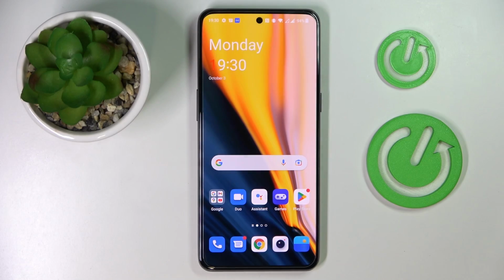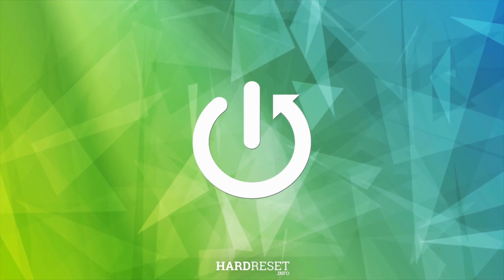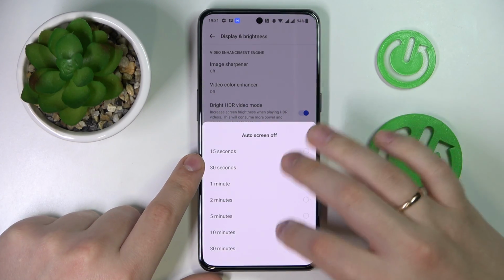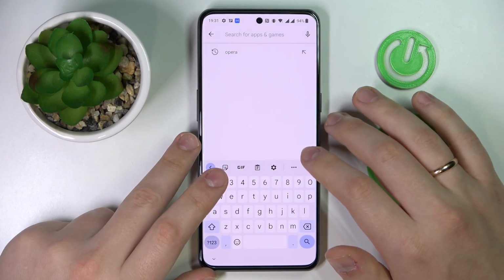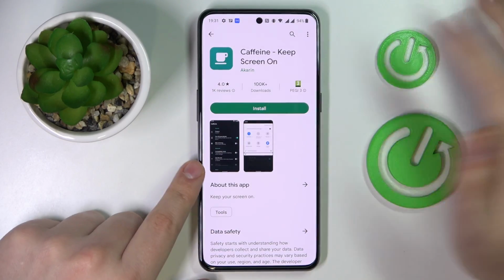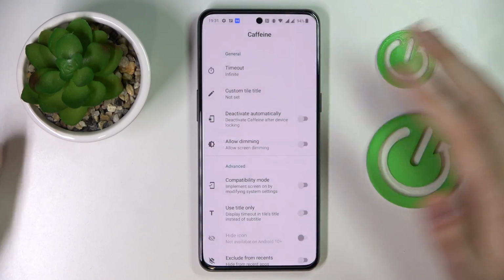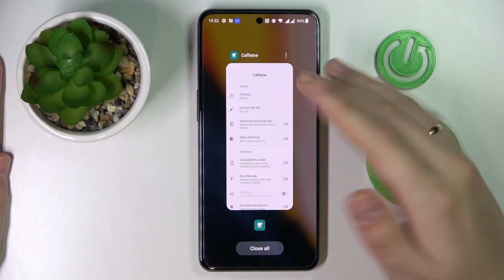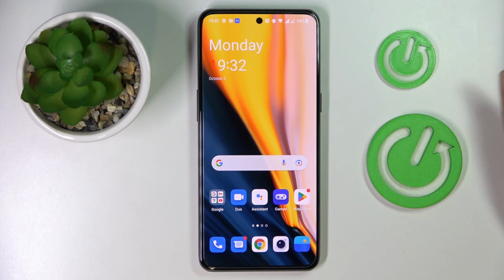OnePlus 10T 5G Change Screen Timeout to Never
Check more info about OnePlus 10T 5G:
Hello! If you’d like to make the screen in your OnePlus 10T 5G operating system never blackout, then here we are coming to show you how to do it! In this tutorial, we’d like to show you how easily you can find a proper app called Caffeine, which will allow you to set the option “never”. Thanks to this you’ll be able to make your device sleep only manually.

How to set never screen timeout in OnePlus 10T 5G?
How to turn off blackout in OnePlus 10T 5G?
How to never turn off screen in OnePlus 10T 5G?